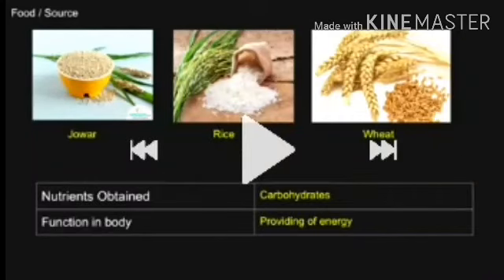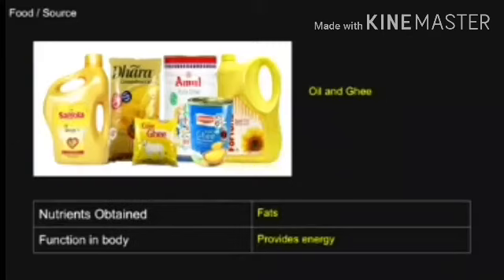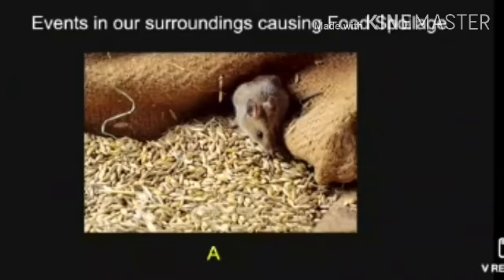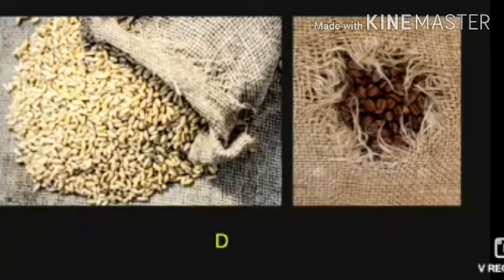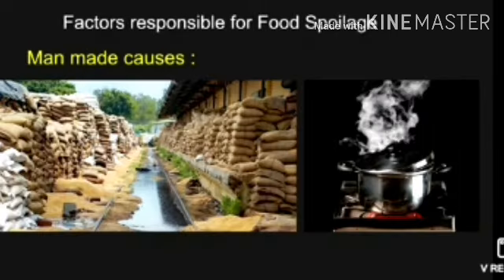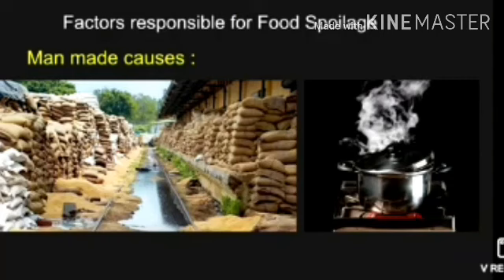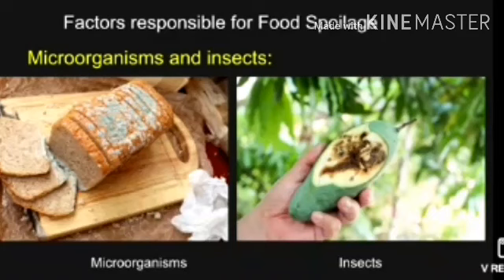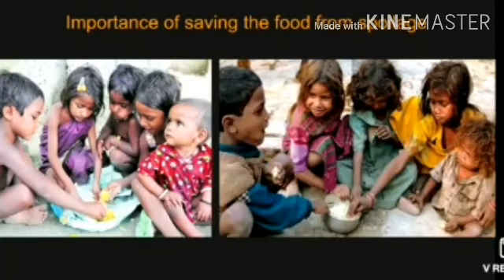7th sci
L.no 5